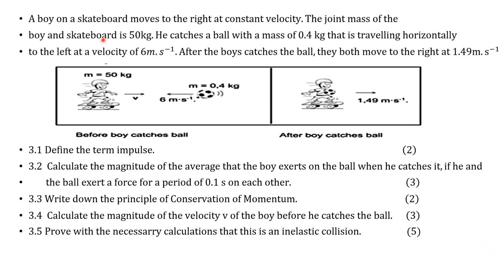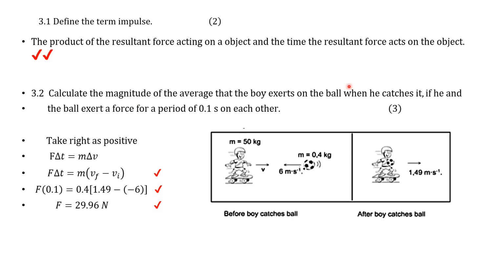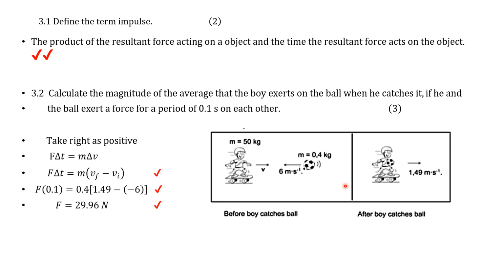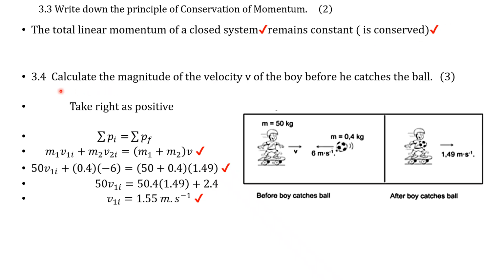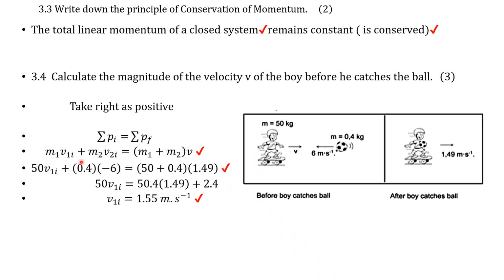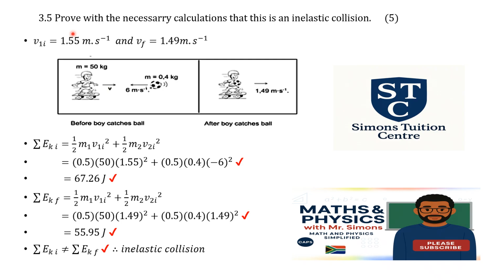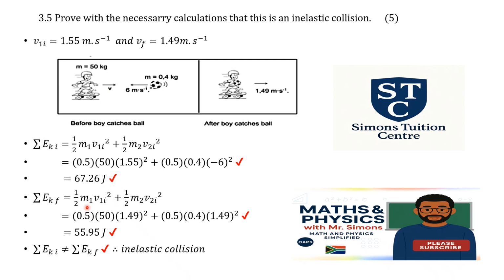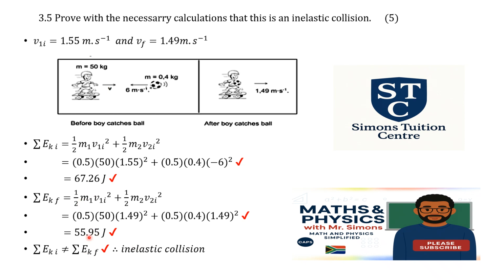3 2 Winelands 2015 Objects joining after collision